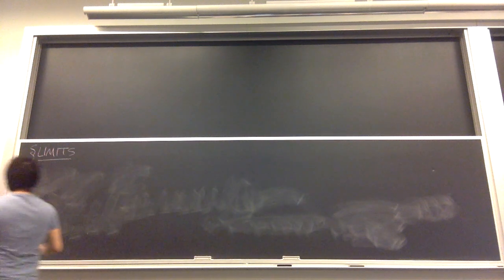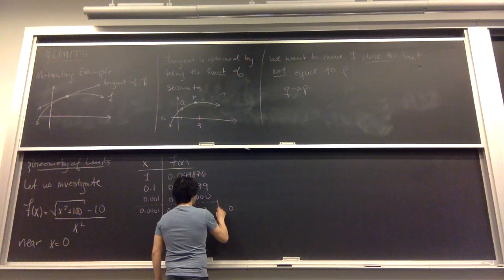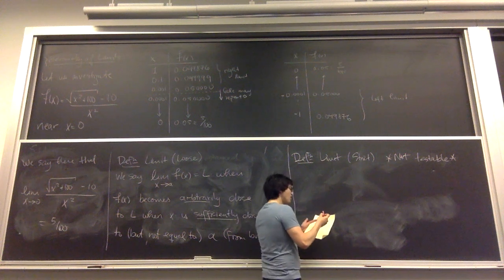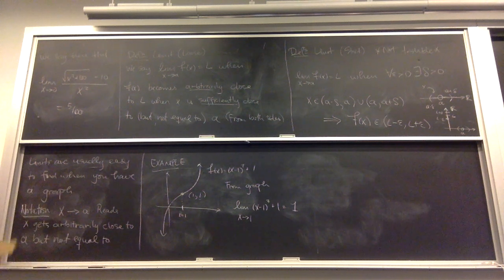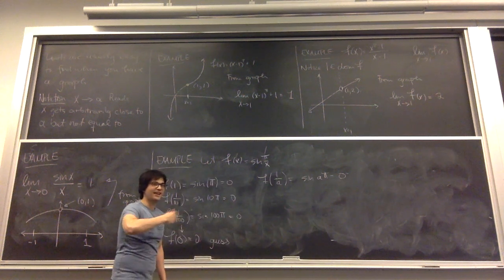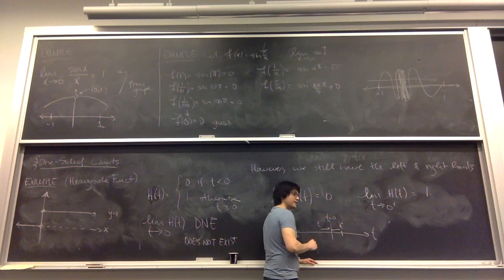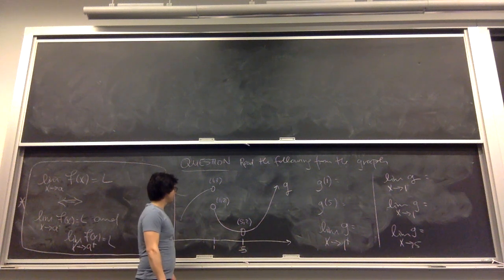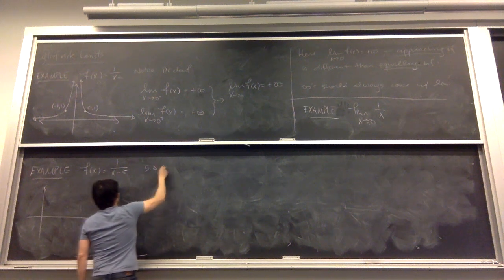MAT 134 -- Lecture 05A -- Limits